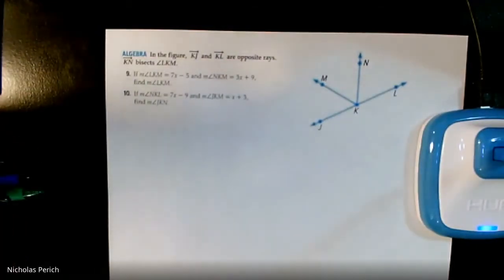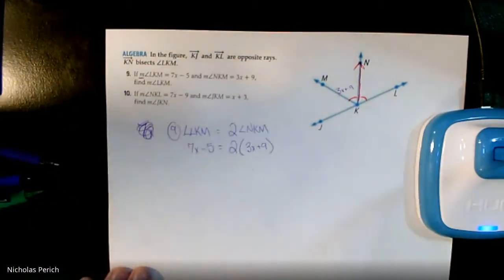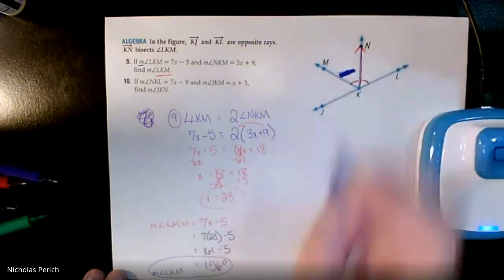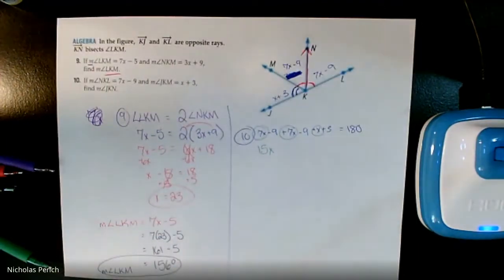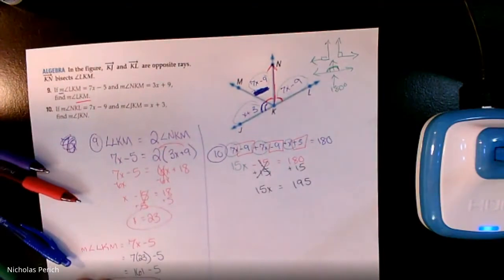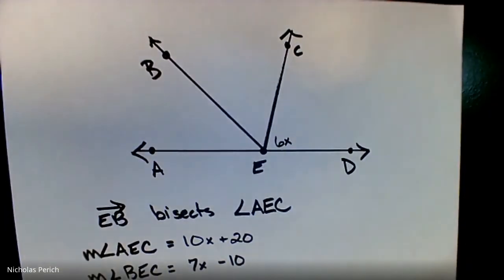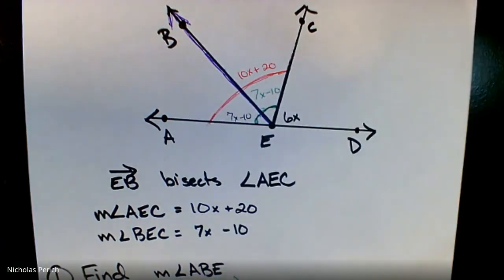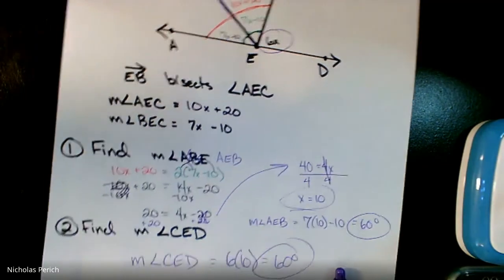Live Lesson - Angle Bisectors (Part 2) | Math Help